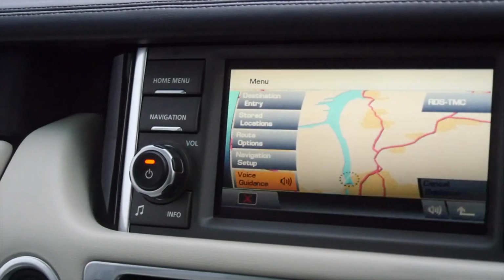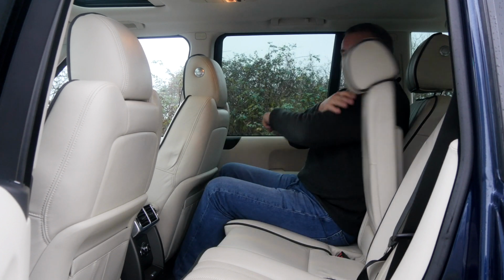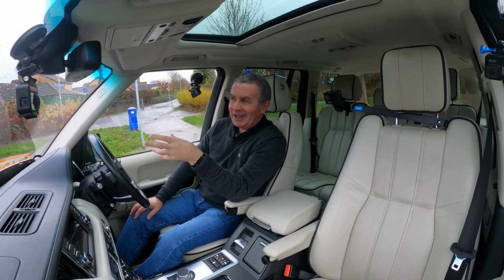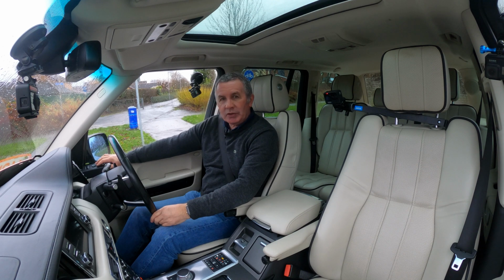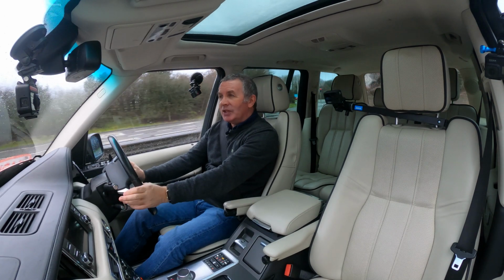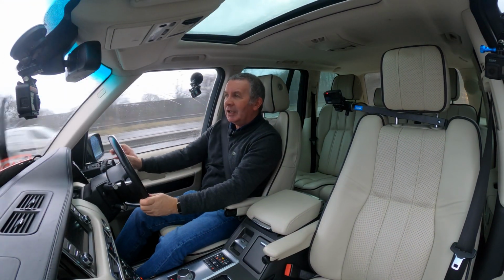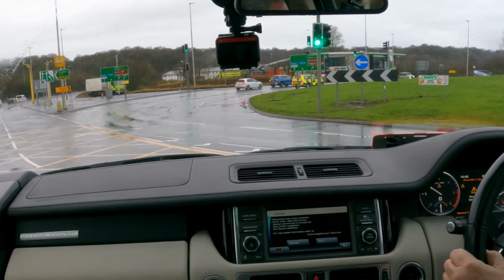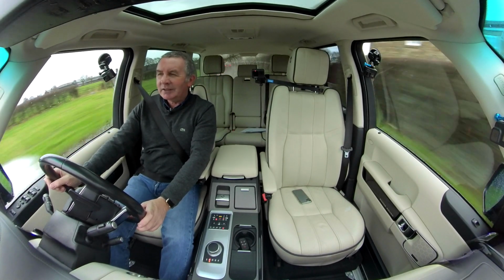2012 Range Rover 4 4 TD V8 Westminster 4X4 5dr SP12YMX | Review and Test Drive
2012 Range Rover 4 4 TD V8 Westminster 4X4 5dr SP12YMX | Review and Test Drive